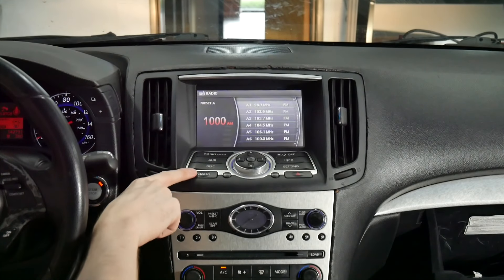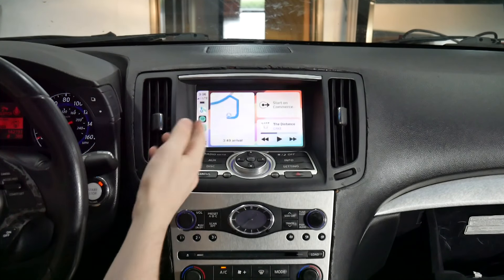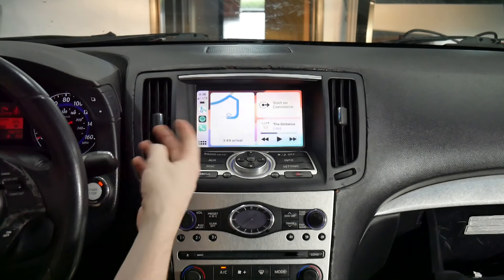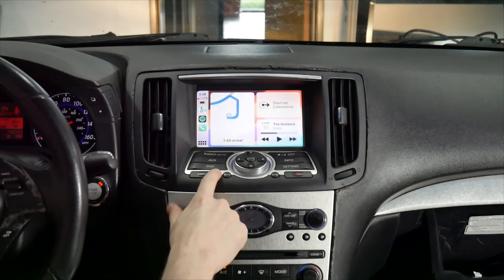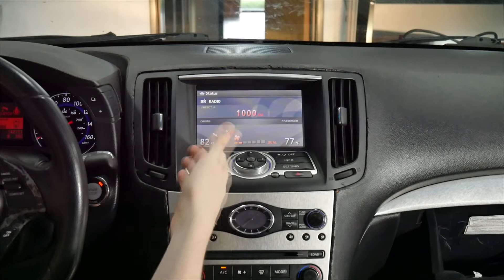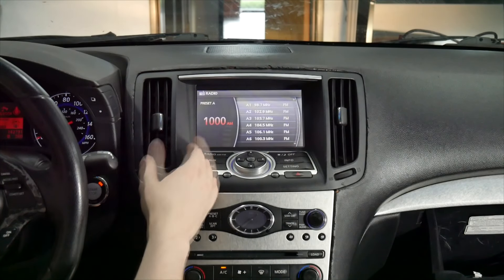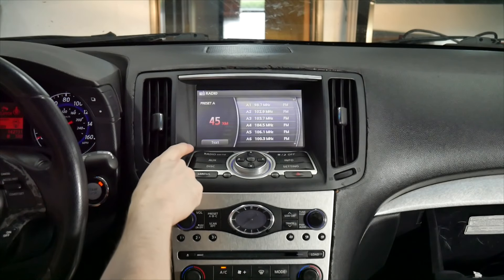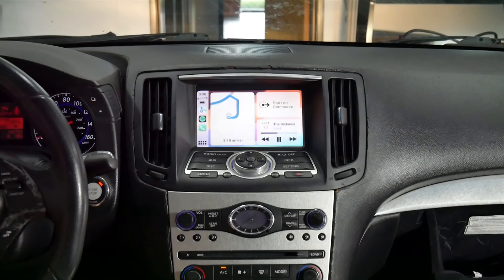How CarPlay & Android Auto work on Infiniti G37 G37S G35 G35S 2008-2013 No-Nav stereo | VLine NISK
This video shows how wireless CarPlay and Android Auto work on Infiniti G37 G37S G35 G35S 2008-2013 No-Nav stereo using the GROM VLine VL2 system.

In this particular vehicle, we also installed the touchscreen overlay, which allows us to use the screen in addition to the car stereo controls to operate the VLine VL2 apps, as well as the CarPlay and Android Auto apps.

The VLine VL2 system for CarPlay and Android Auto integration into Infiniti G37 G37S G35 G35S 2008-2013 No-Nav stereo is available here:

The model is NISKVL2

The same system is also compatible with the following vehicles:

Infiniti EX35 EX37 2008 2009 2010 (no NAV)
Infiniti EX35 EX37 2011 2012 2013 (No NAV)
Infiniti FX35 FX45 FX50 2009 (No NAV)
Infiniti FX35 FX45 FX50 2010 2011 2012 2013 (No NAV)
Infiniti G35 G35S Coupe 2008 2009 (No NAV)
Infiniti G35 G35S Coupe 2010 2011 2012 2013 (No NAV)
Infiniti G35 G35S Sedan 2007 (No NAV)
Infiniti G35 G35S Sedan 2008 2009 (No NAV)
Infiniti G35 G35S Sedan 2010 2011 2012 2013 (No NAV)
Infiniti G37 G37S 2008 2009 (No NAV)
Infiniti G37 G37S 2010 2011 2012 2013 (No NAV)
Infiniti G Convertible 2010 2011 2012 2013 (No NAV)
Infiniti G Coupe 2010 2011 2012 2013 (No NAV)
Infiniti G Sedan 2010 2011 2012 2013 (No NAV)
Infiniti Q40 2015 (No NAV)

Once VLine VL2 is installed and connected to the  Infiniti G37 G37S G35 G35S 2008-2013 non-nav stereo, the user can enjoy modern features such as CarPlay, Android Auto, and a fully functional Android interface directly on the factory car stereo screen without replacing the factory screen.

1. Fully functional Android integrated into your OEM stereo without any changes to your original stereo

2. Access to Google Maps, Waze, Sygic, or any other maps/navigation of your choice

3. Integrated music plugins - Spotify, Pandora, Google Music, Web Radio, Local music stored on your phone

4. Voice assistant for navigation and music selection

5. Access to the Google Play store to download any application

6. Smartphone Integration - CarPlay and Android Auto. This includes wireless CarPlay and wireless Android Auto

7. Bluetooth, USB, MicroSD card, HDMI-In and HDMI-Out

all integrated into your factory stereo.

With the installation of our VLine VL2 system, all factory features remain functional. You can easily switch back and forth between the backup camera, FM radio, VLine, and your CarPlay or Android Auto interface.

Drive happy!